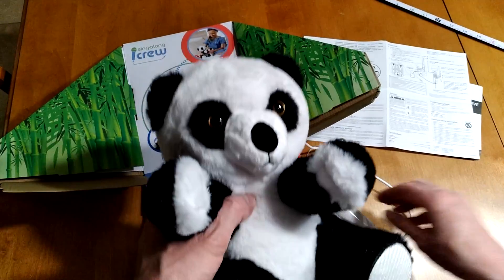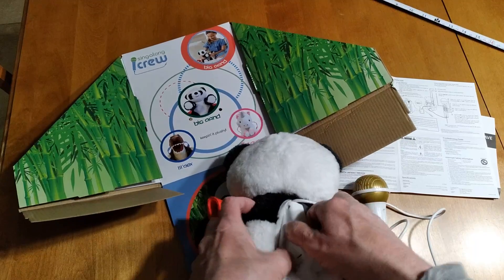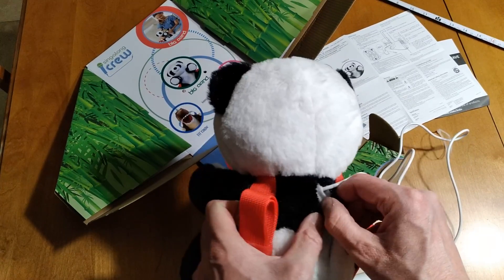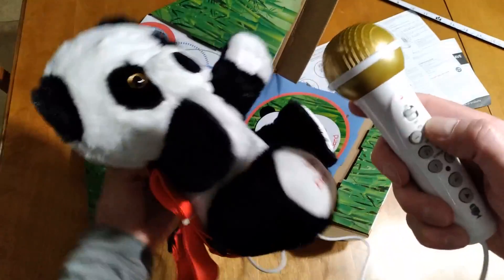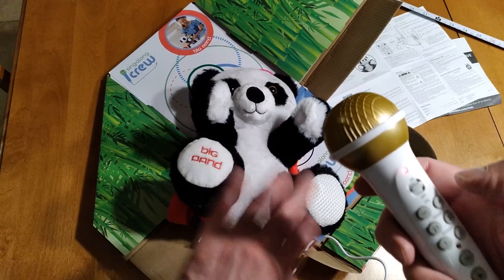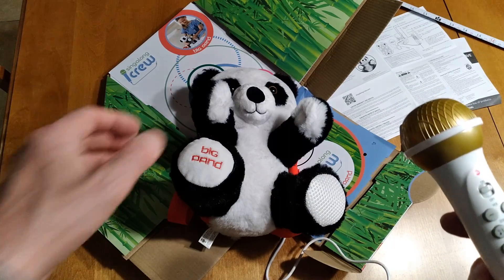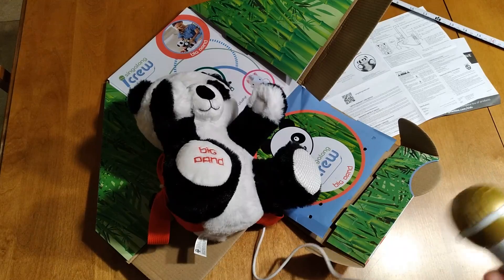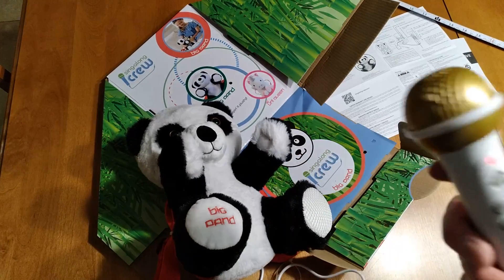Singing Machine Kids Presents The Sing Along Crew Speaker & Microphone Plush Toy Backpack Review